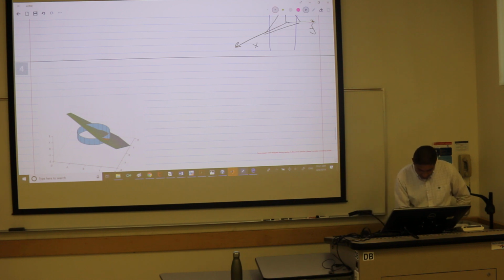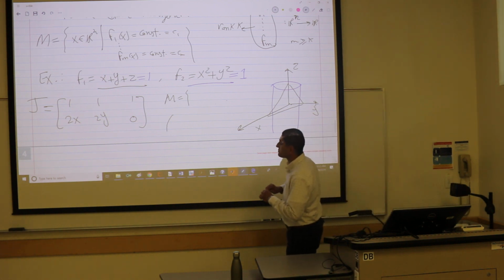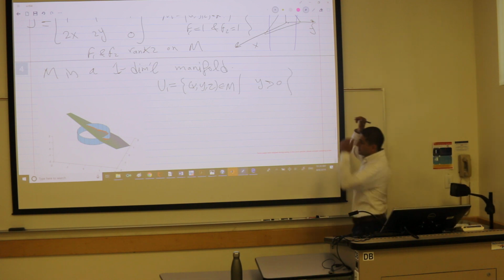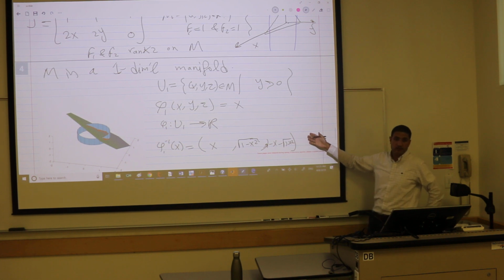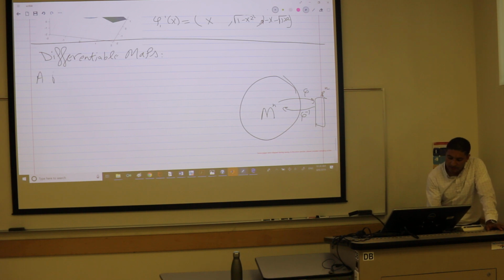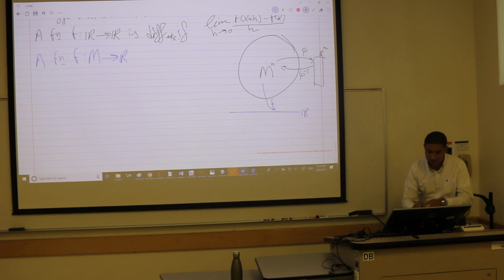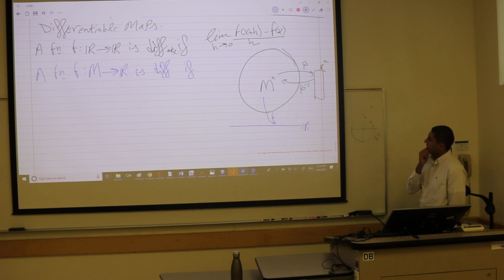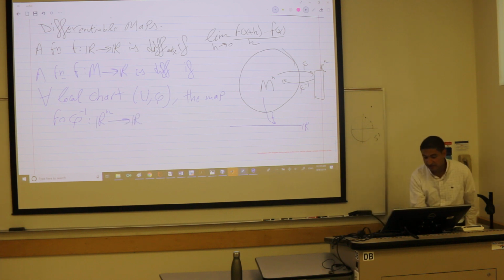Lec03 - P4 (Basics of Differential Geometry: Manifolds)